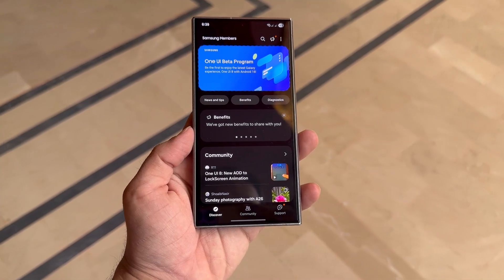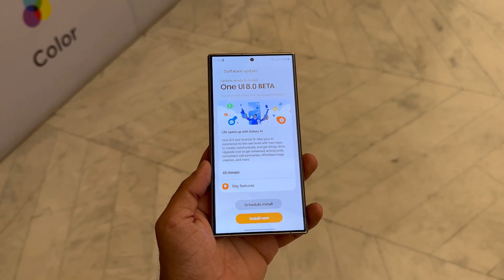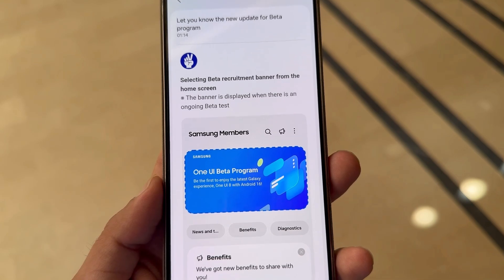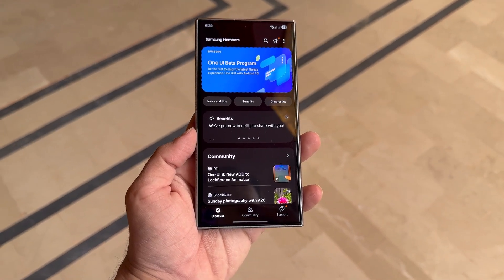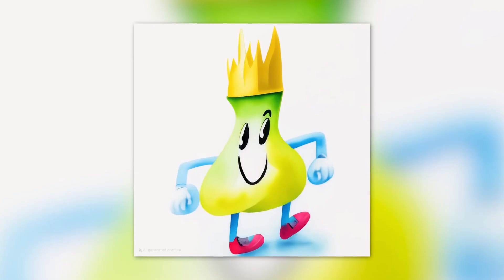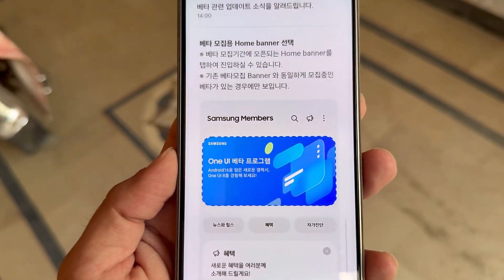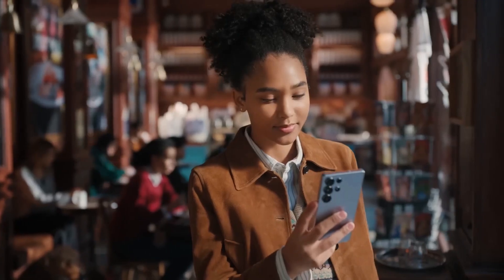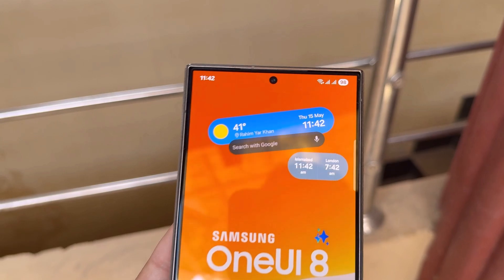Samsung One UI 8.0 Android 16 - OFFICIAL UPDATE!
Samsung kicks off early prep for One UI 8 Beta based on Android 16 – are you joining in? 🚀
Watch now for full details and device eligibility!

PEACE!!